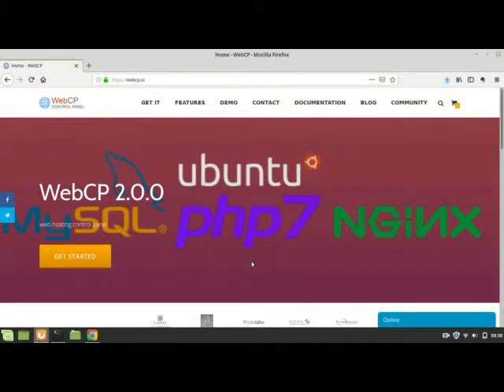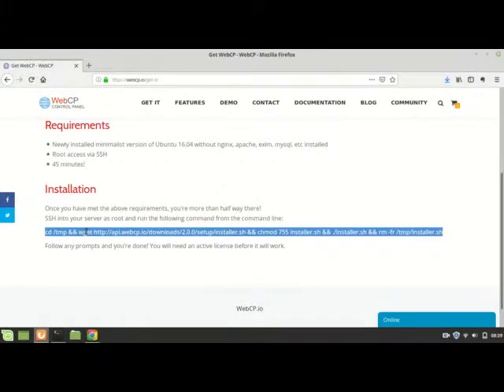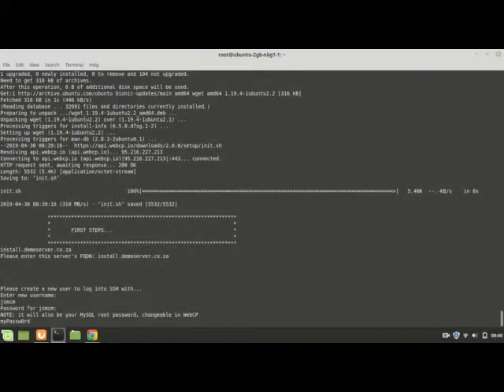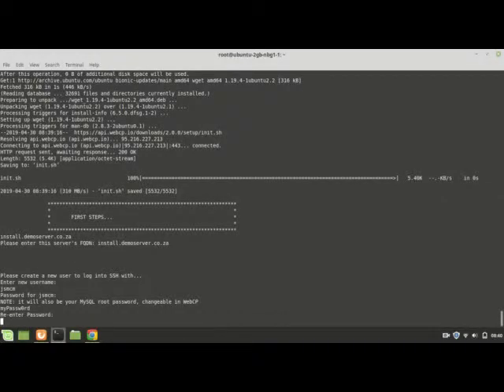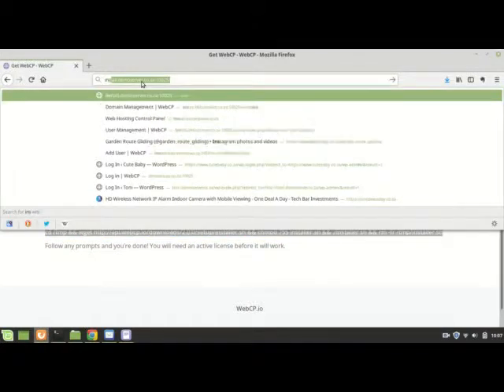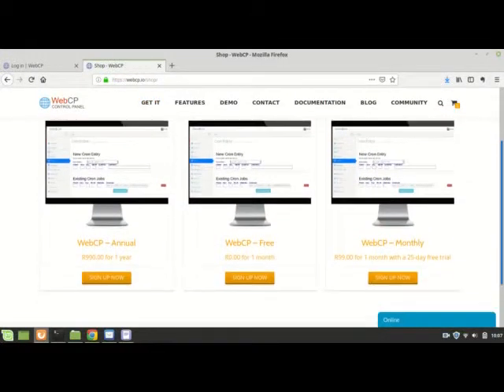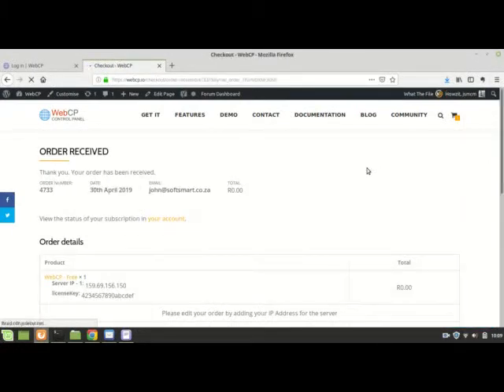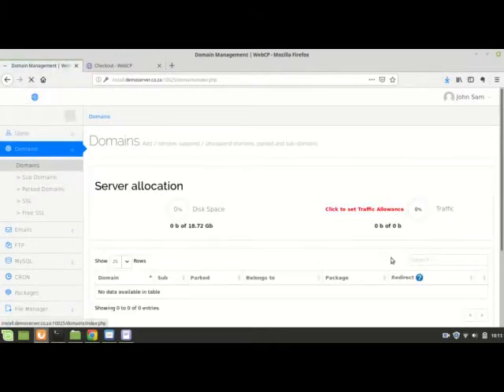WebCP installation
How to install WebCP on a bare bones Ubuntu server